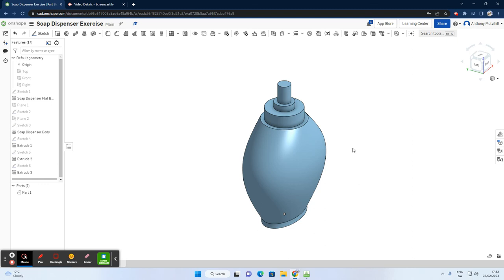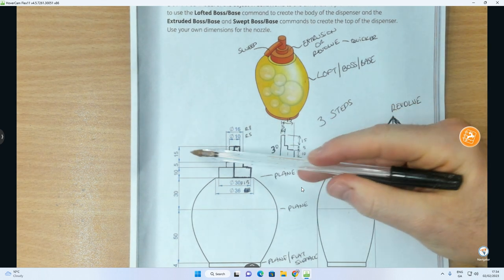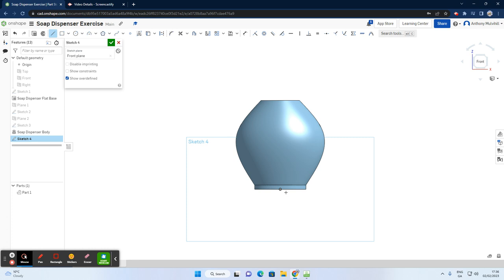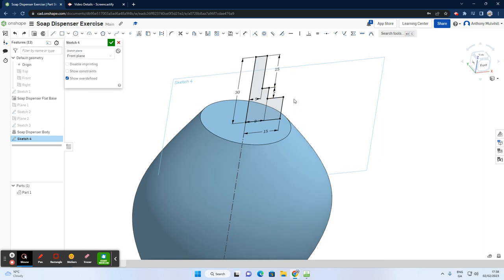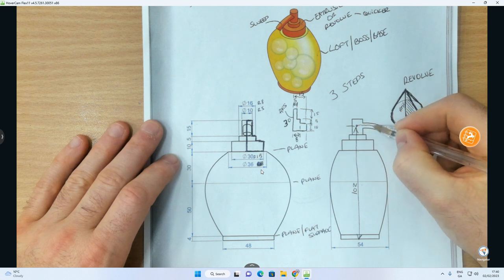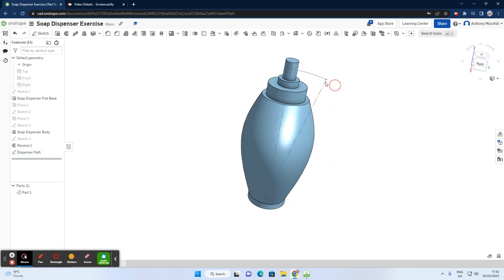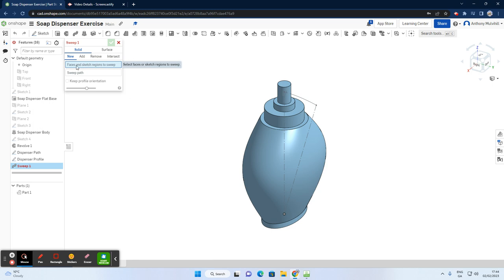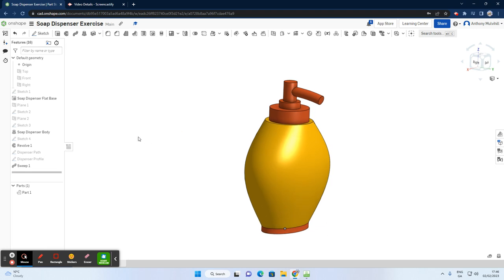OnShape Practice Video 6 - Soap Dispenser V2